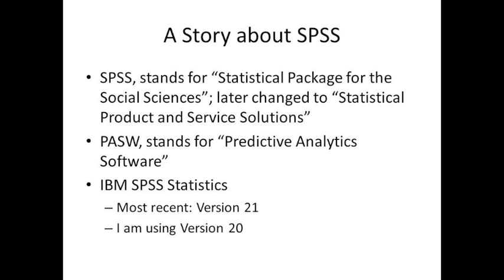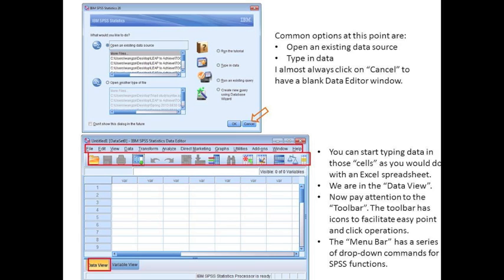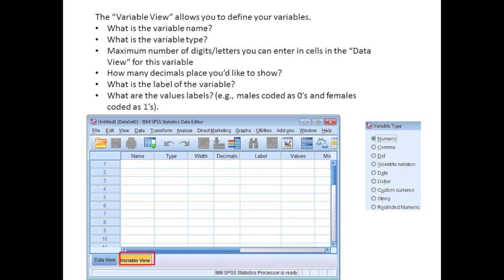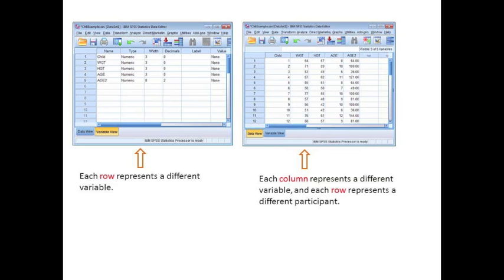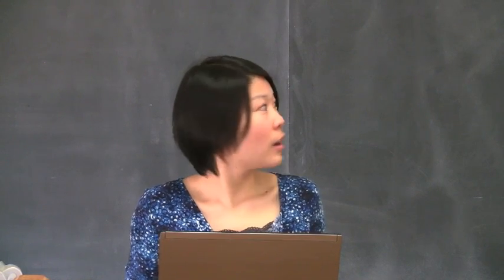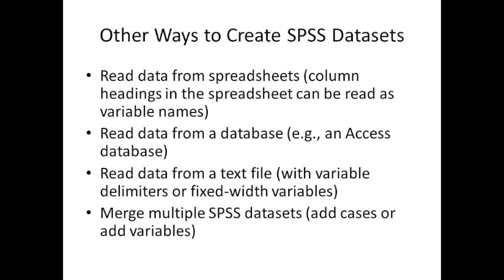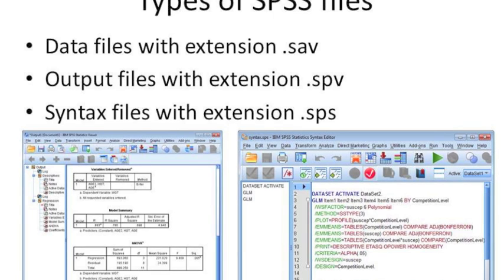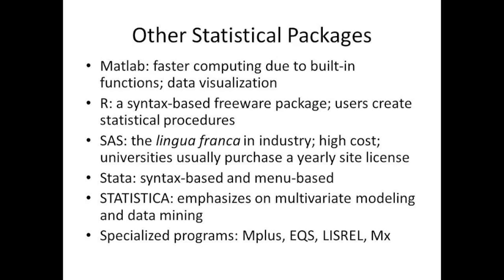Introduction to SPSS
The University of Missouri, College of Education, Graduate student services and initiatives presents an Introduction to SPSS. One of our education, school and counseling professors share her insights and tips to being a successful at using SPSS